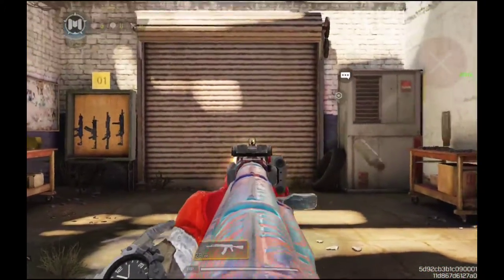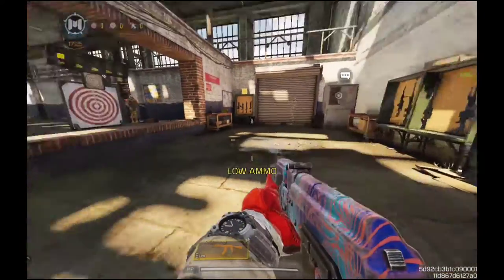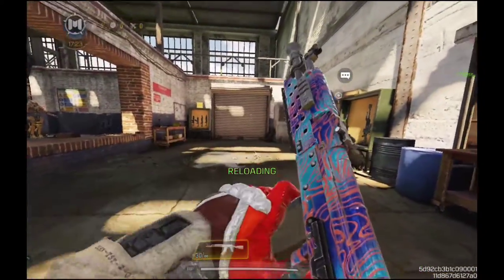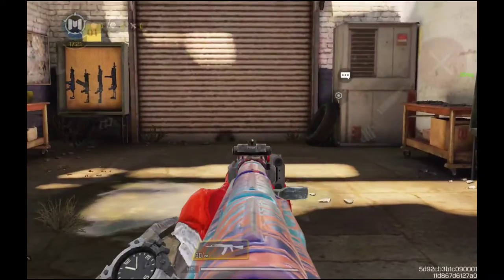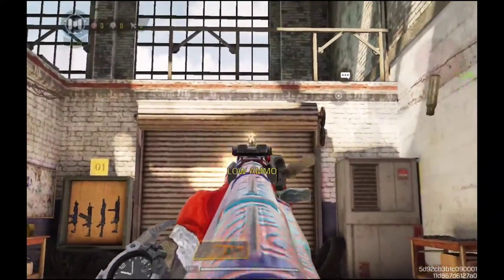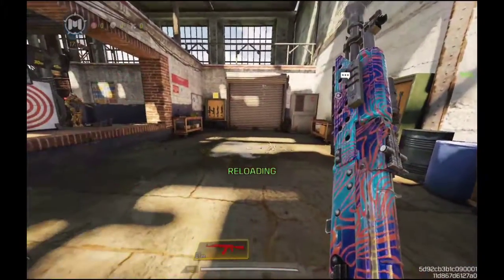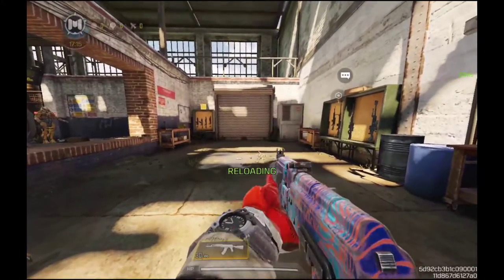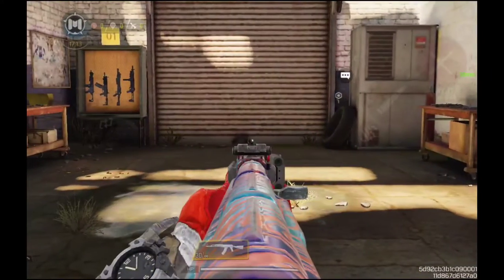I Take Almost 0 Reekoil With Max Recoil Guns